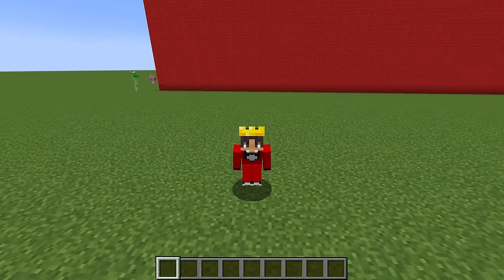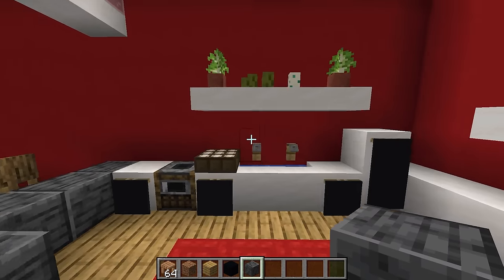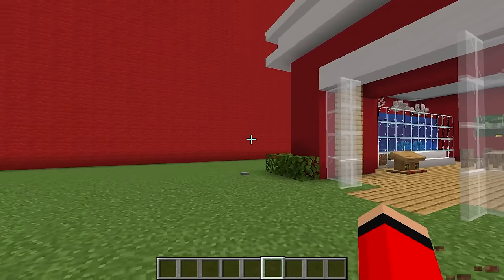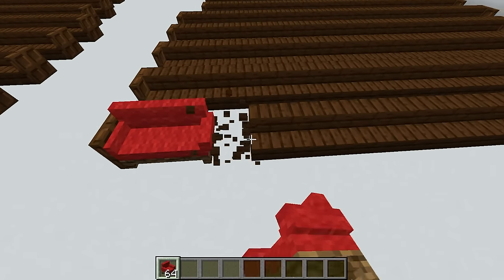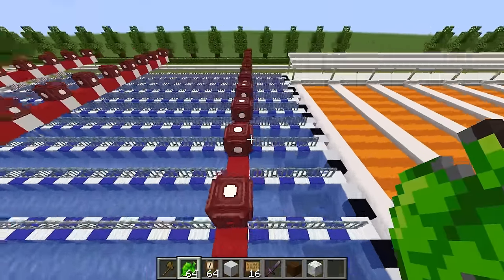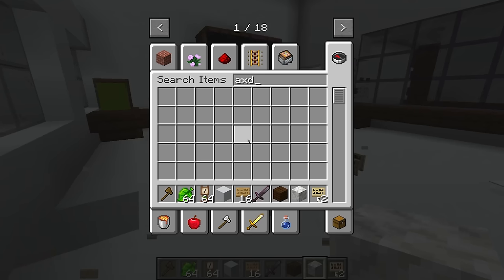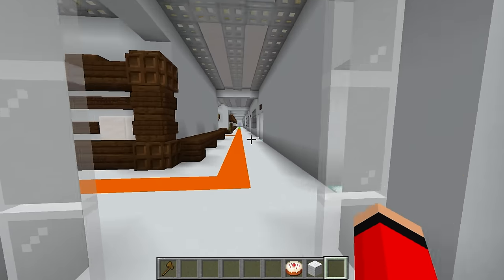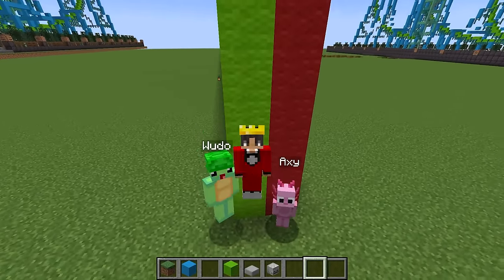NOOB vs HACKER: I Cheated in a Build Challenge in Minecraft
Mongo and Wudo do a build challenge except mongo uses cheats! Who makes the wins the Noob Vs Pro Challenge? Does Wudo find out about Mongo cheating? Watch to find out!

I Cheated with //SCARE in FNAF Build Challenge in Minecraft

I Cheated in a FNAF Build Challenge in Minecraft